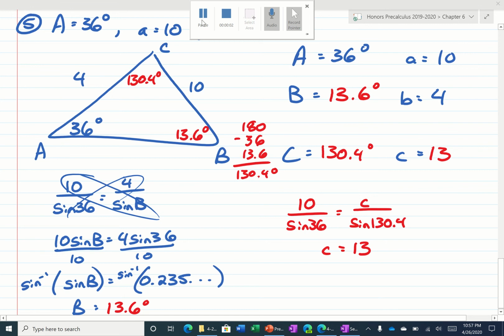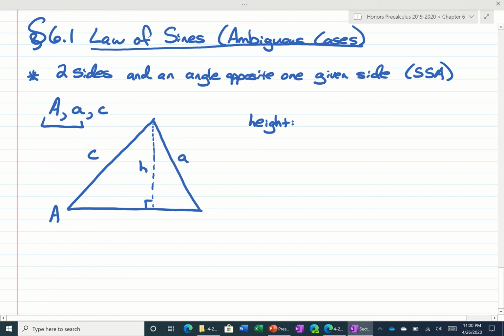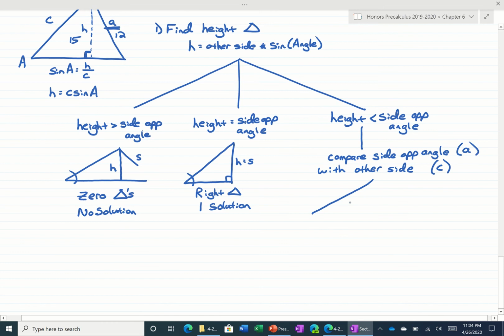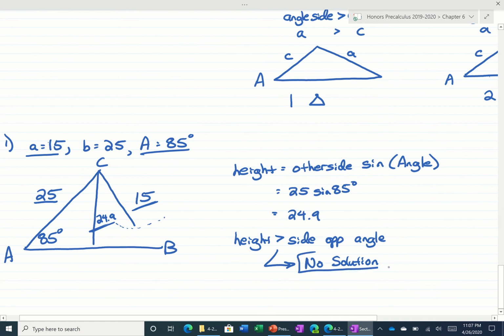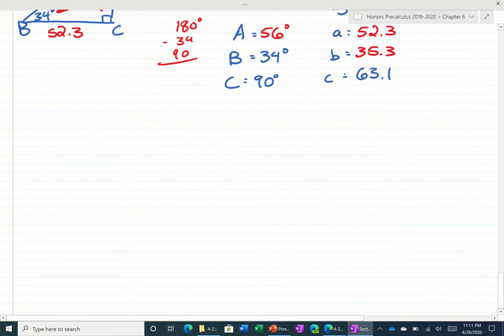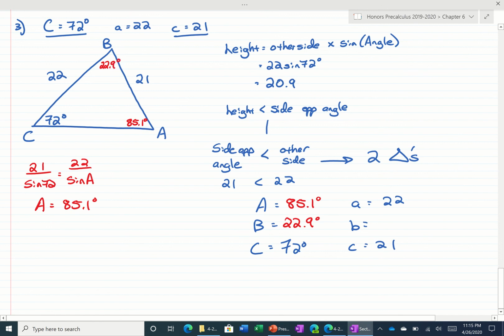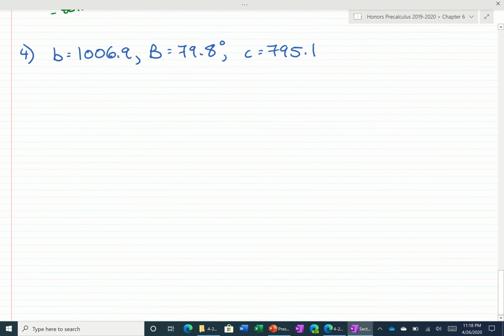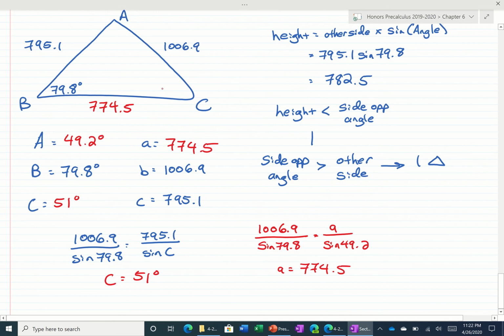Law of Sines - Ambiguous Cases